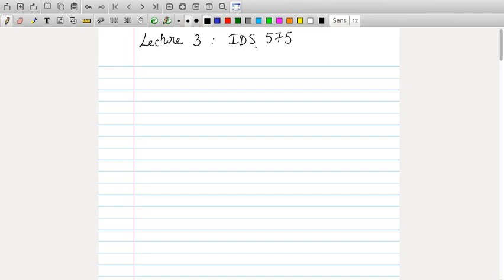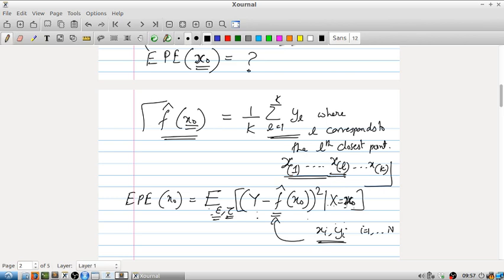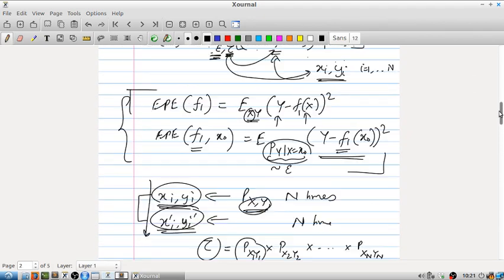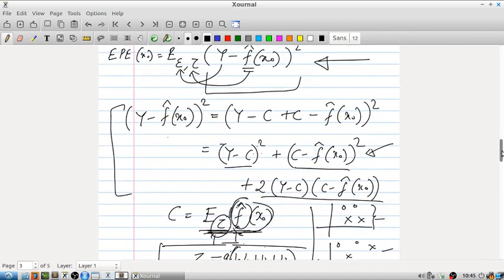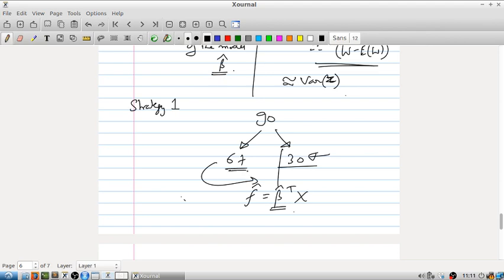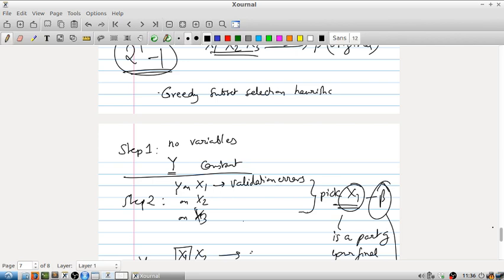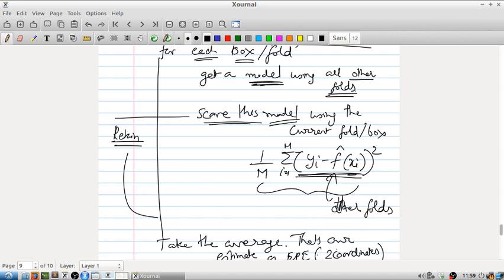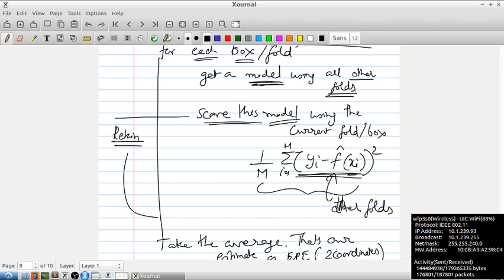Statistical Models Lec 03 Bias Variance Tradeoff Subset Selection Fall 2017